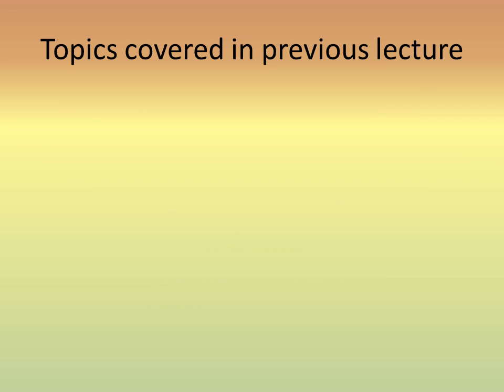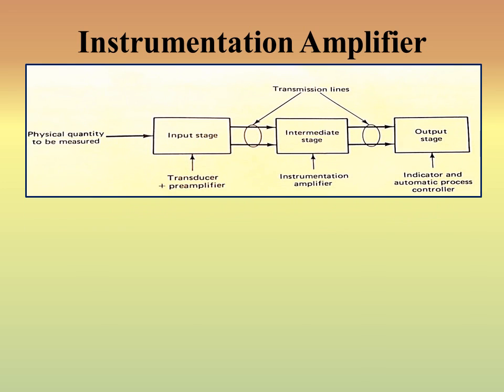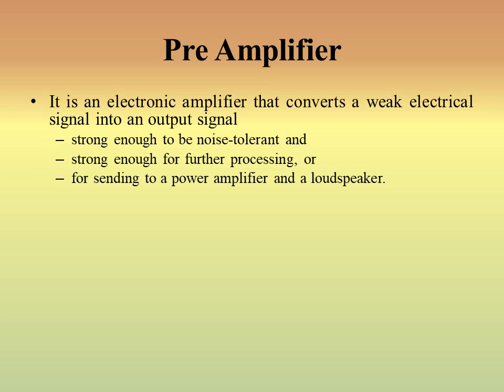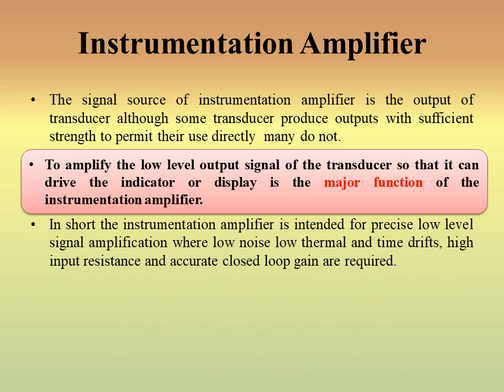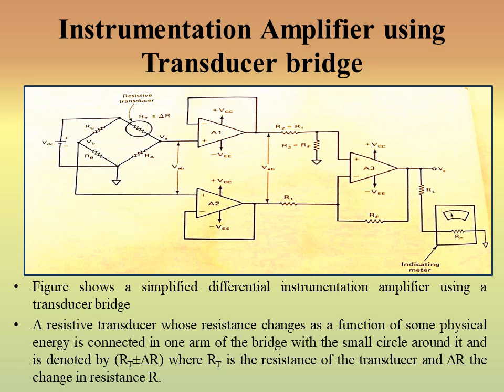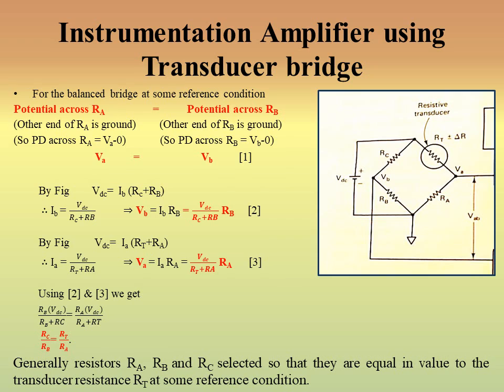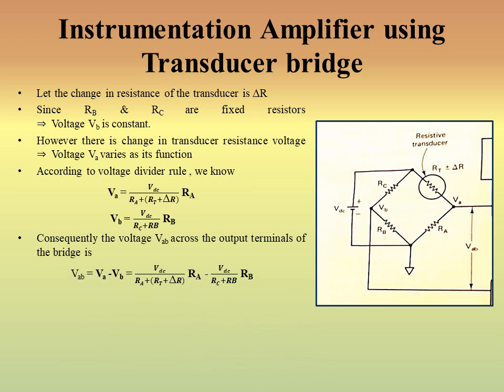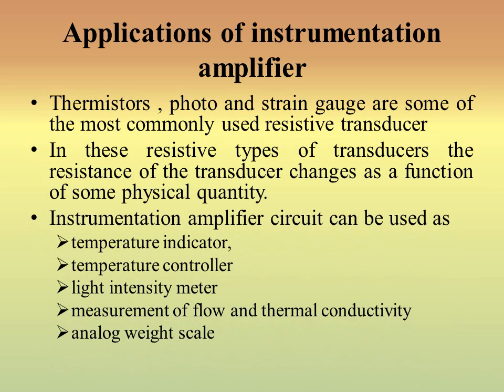Linear applications of Operational Amplifier 3-Dr Smita Sharma